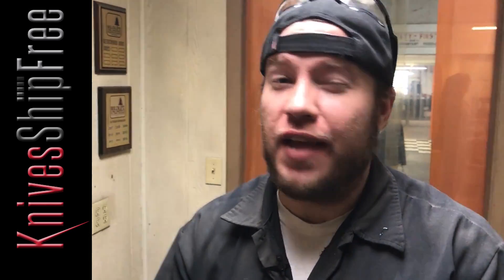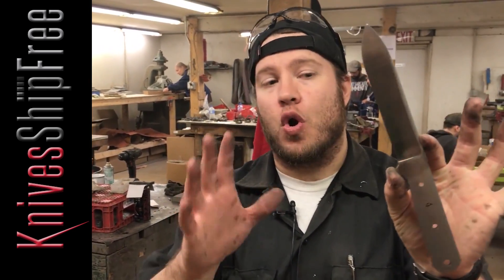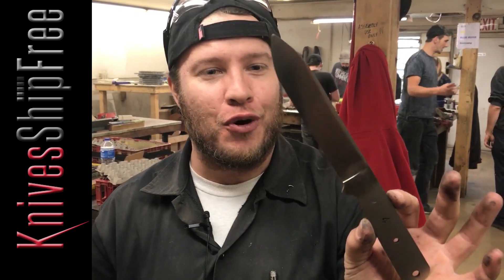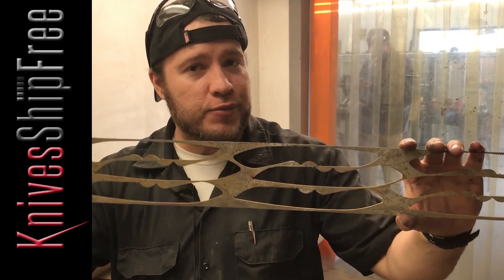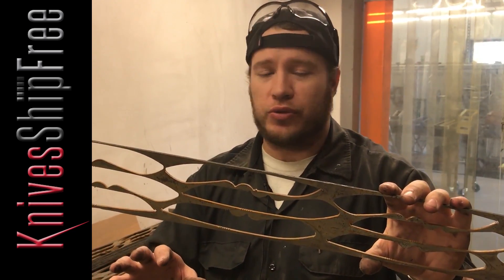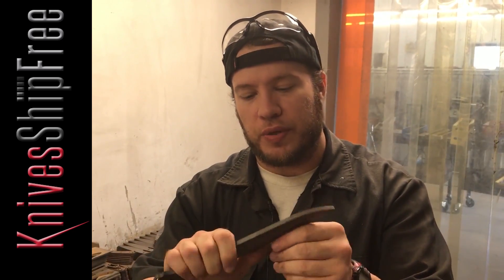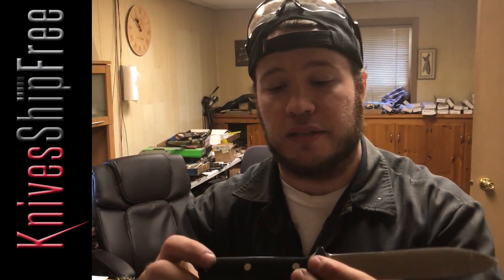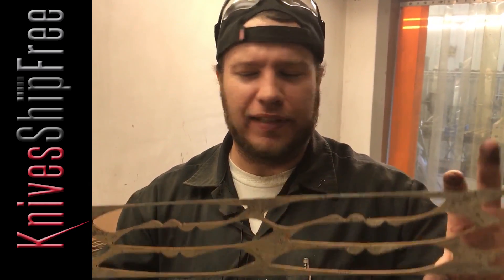Bark River Knives Walk Through 10 5 17